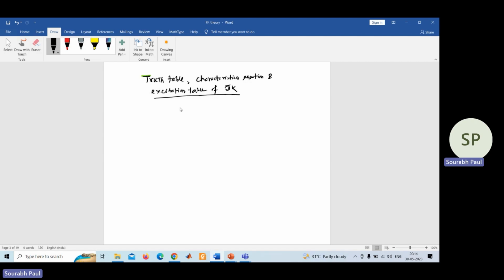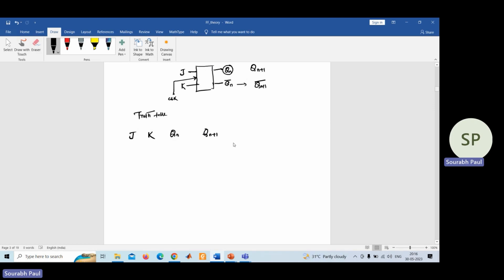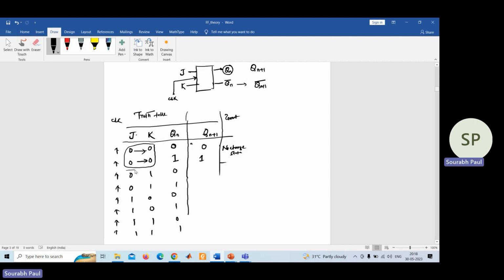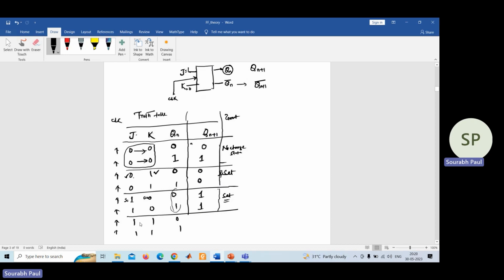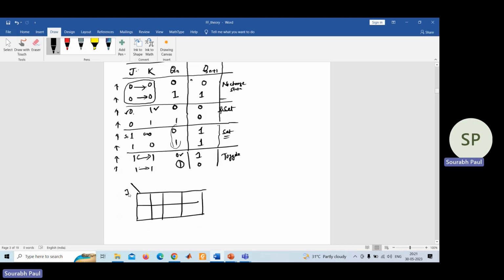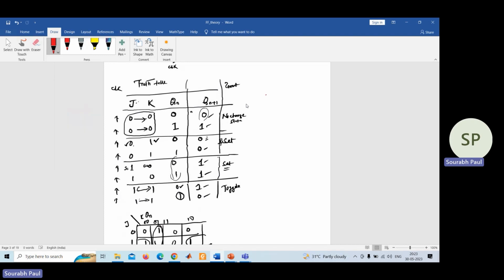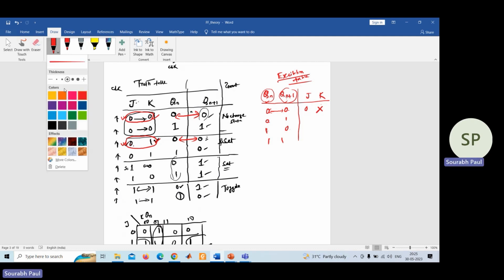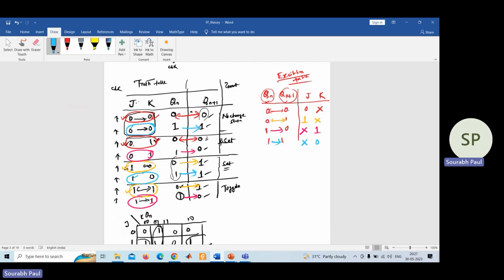JK Flip Flop Truth Table | Excitation Table of JK Flip Flop | Characteristic Equation